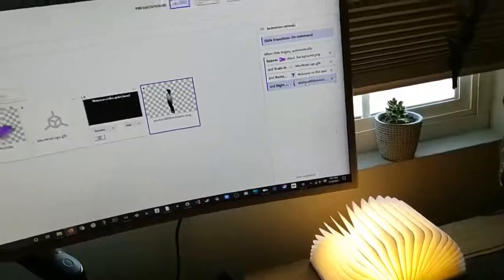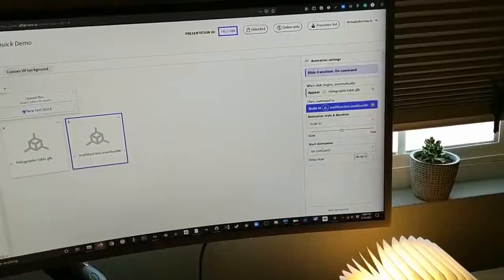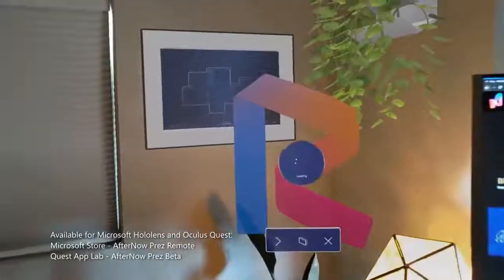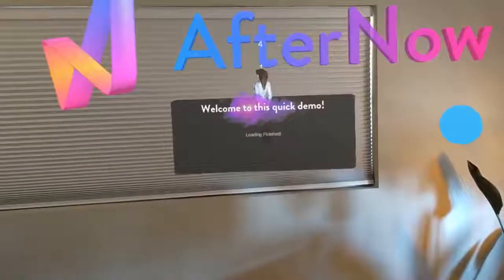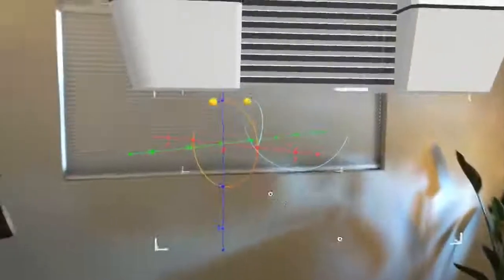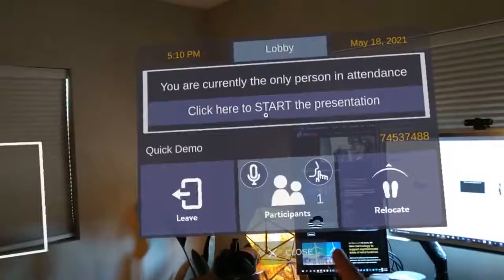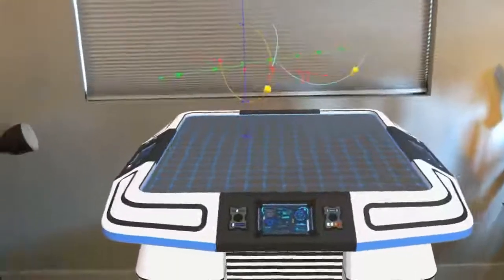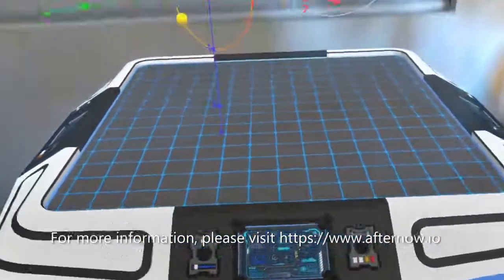Выбор AR площадки. Освещение на поверхности. UX/UI